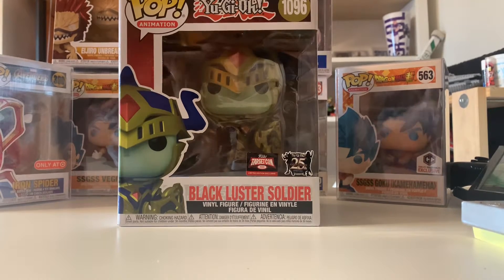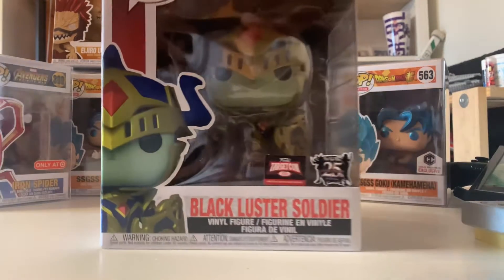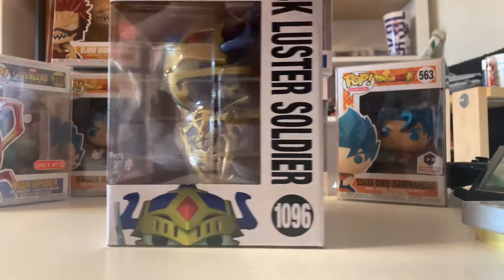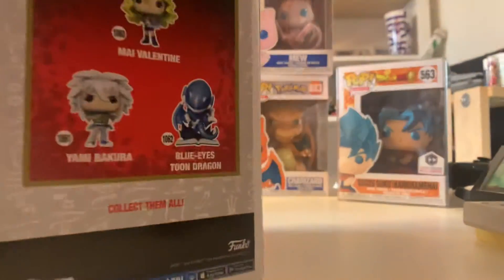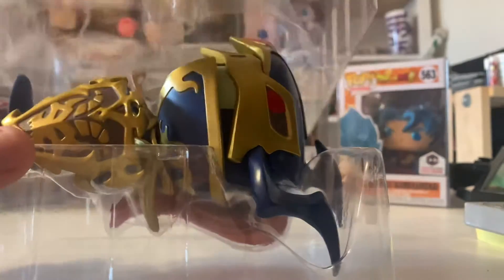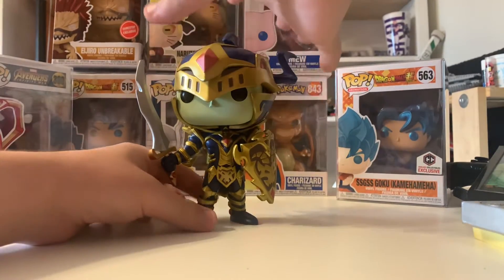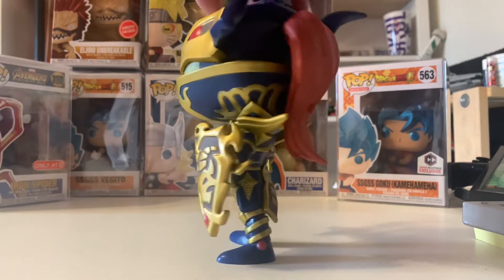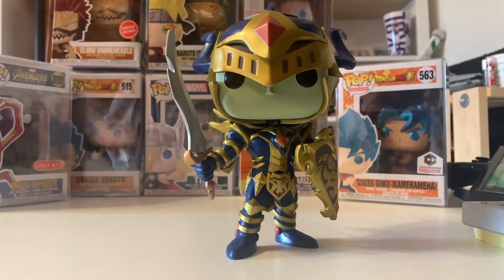Unboxing+Review: Black Luster Soldier 2022 Target Con Exclusive Funko Pop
Yu Gi  Oh Back Luster Soldier Funko Pop Review

Probably the best looking figure reviewed this far